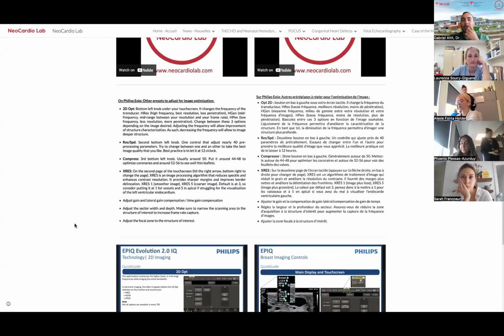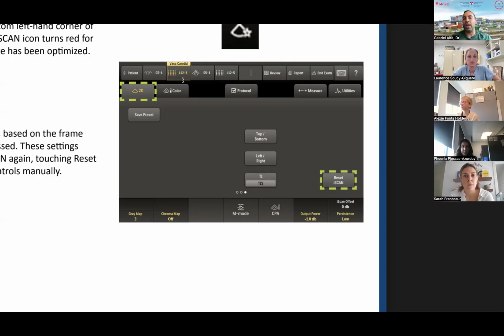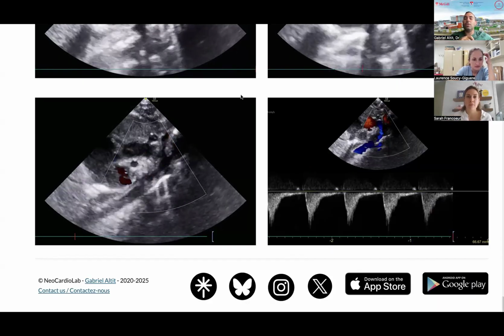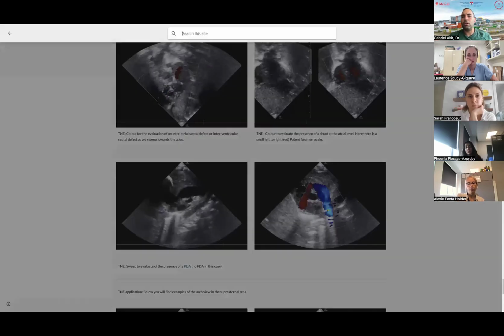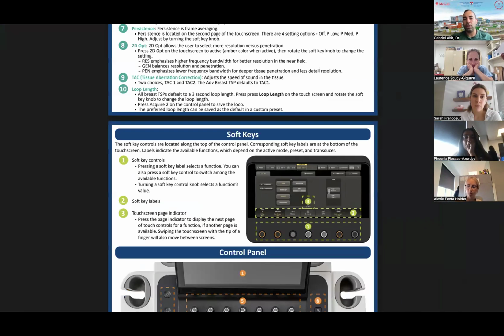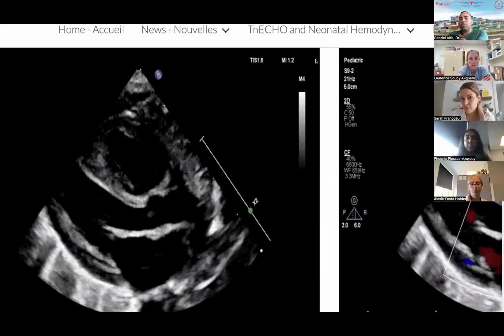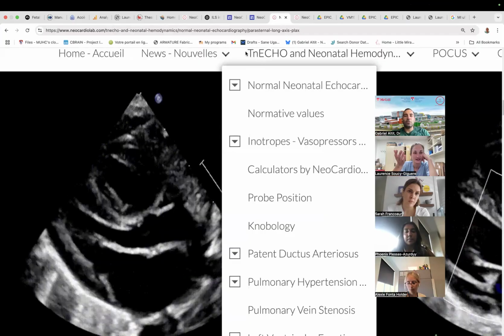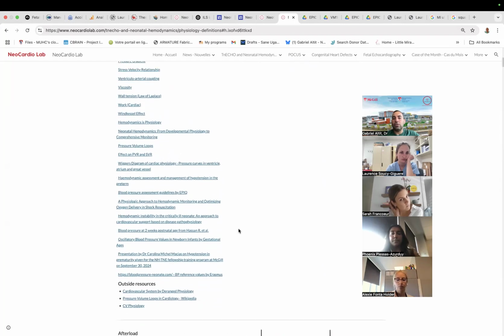NHTNE Teaching - Knobology and Physics of Ultrasound - Brief Review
Basic review and resources
July 8, 2025 — Ultrasound Physics, Knobology and Image Optimization
Explain the basic physics principles of ultrasound relevant to TNE.
Identify the impact of probe settings and machine controls on image quality.
Demonstrate techniques for optimizing 2D, M-mode, and Doppler images.

NeoCardioLab has received an unrestrictive educational grant by Mallinckrodt Pharmaceuticals